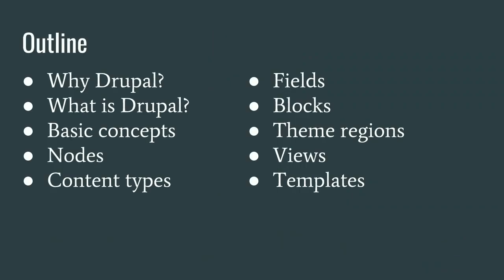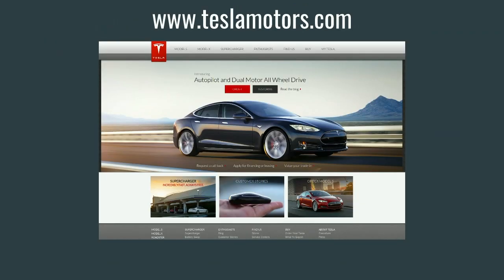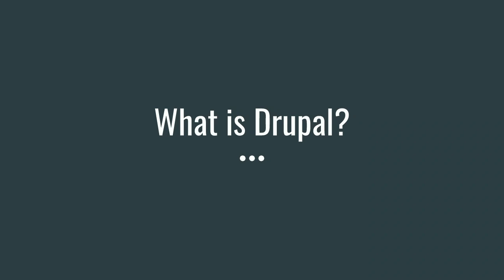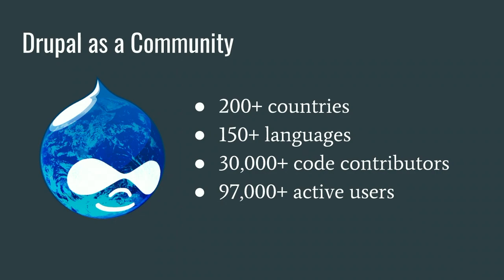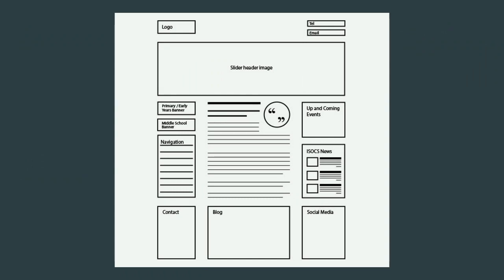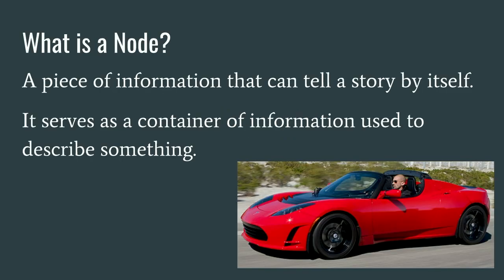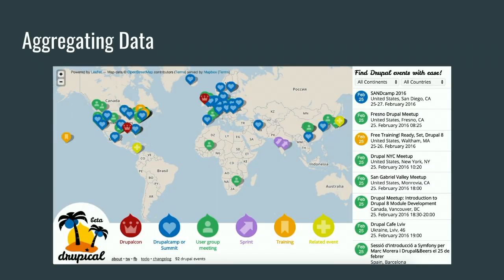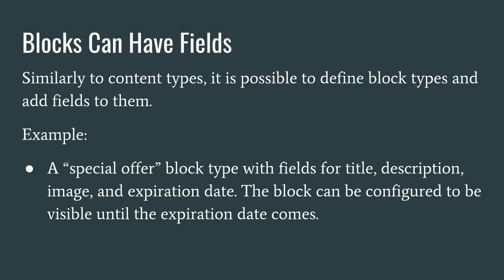Understanding Drupal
Mauricio Dinarte

Drupal is an extremely flexible system. To achieve this, various layers of abstractions were built into it. A lot of concepts were created to explain these abstractions. Unfortunately, they are not always intuitive. For example, the ubiquitous word 'node' does not represent a point in a network nor a server side programming language.

Learning the basic building blocks for assembling a Drupal site and how they relate to each other is useful to start building sites having a broad overview of the system.

Have you ever asked yourself any of these questions?

What is a node?
What is a content type?
What are fields and why are they useful?
What is a block and what can I do with it?
What is a view?
What is a module and its purpose?
What is a theme and how can it change the look and feel of my website?
How are users and permissions managed?
How can I create the navigation of my website?
Why does a kitten passes away every time I make a quick fix in the downloaded code? How can I prevent that?
Drupal 8 has been released and it ships with lots of cool new features. As you might imagine, it brings new concepts and more questions for beginners too. The Drupal community does not want new adopters and prospective contributors to go away for not understanding our parlance. Come to this session and figure out what Drupal is all about. Do not worry, it will not be a theoretical, boring talk. It will be a joyful conversation with lots of examples to help you understand Drupal and why it is so powerful.

See you there! :D

P.S.: The majority of the concepts that will be explained apply to Drupal 8 and previous versions. Those specific to Drupal 8 will be noted as such.